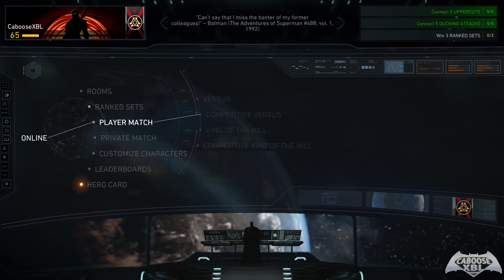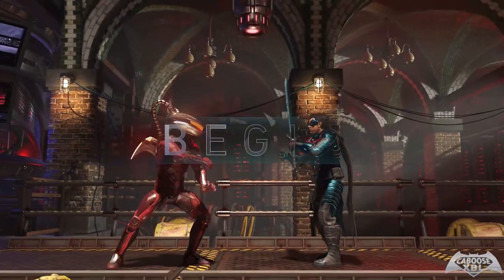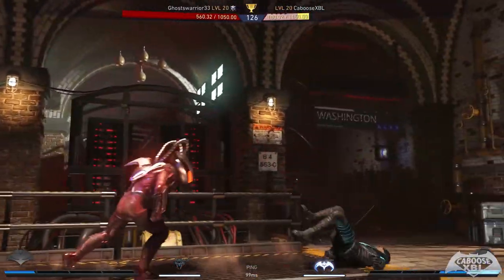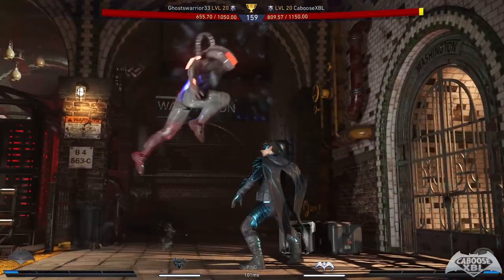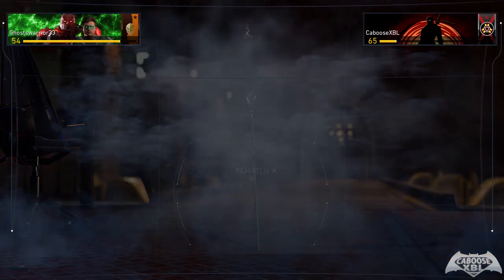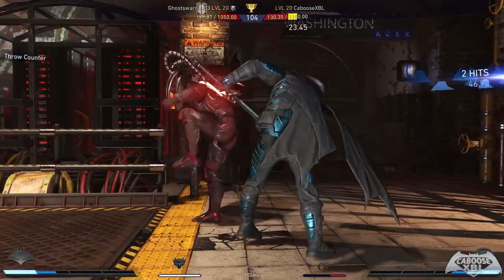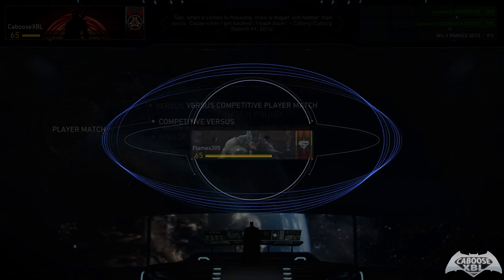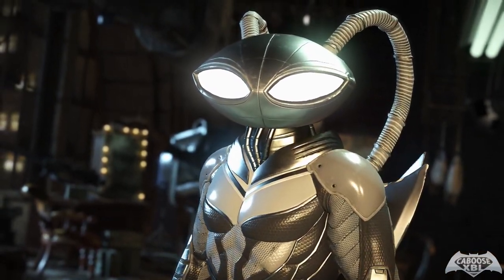Injustice 2 Online - METALLIC NIGHTWING!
Injustice 2 Online - METALLIC NIGHTWING! The Injustice 2 Online Series continues with more player matches. In this episode, I show off this EPIC Metal shader for my Nightwing loadout on Robin in Injustice 2.